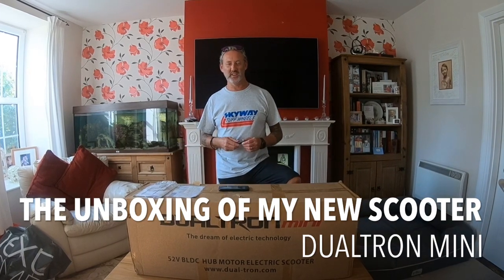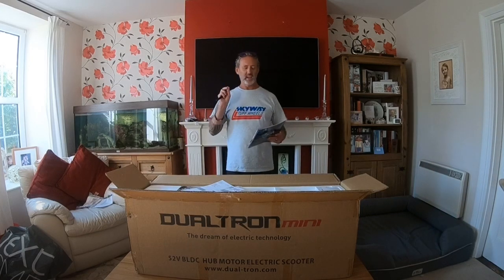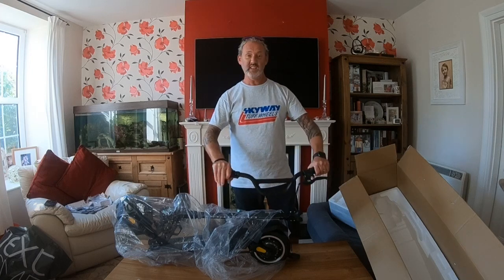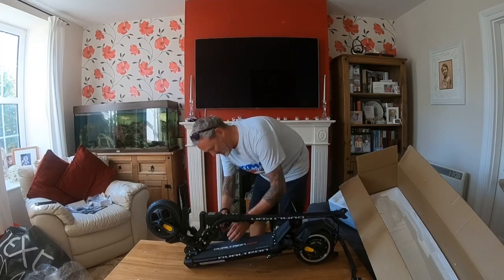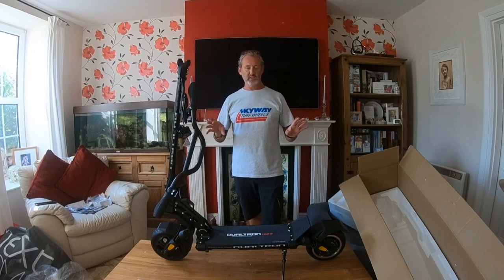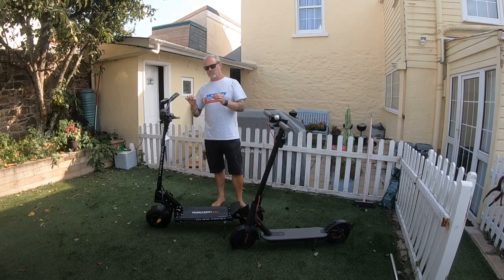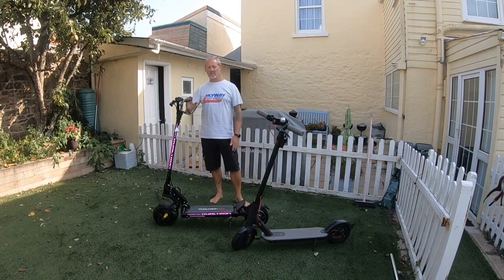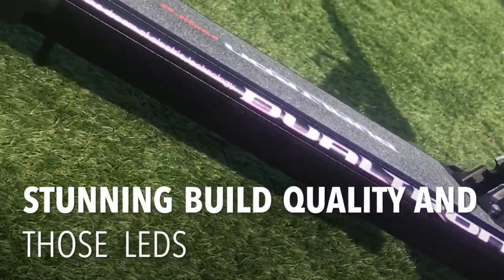Is this the best sub £1000 E scooter the awesome Dualtron Mini full unboxing and honest review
A full opening and review of my new Dualtron Mini scooter